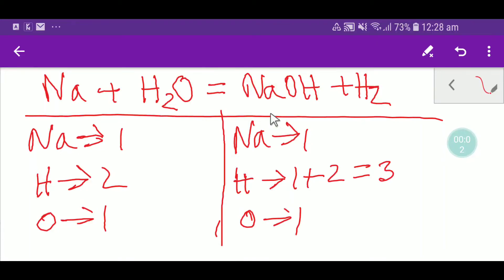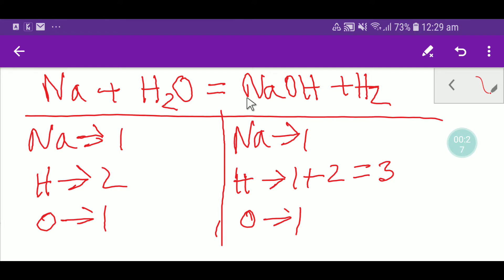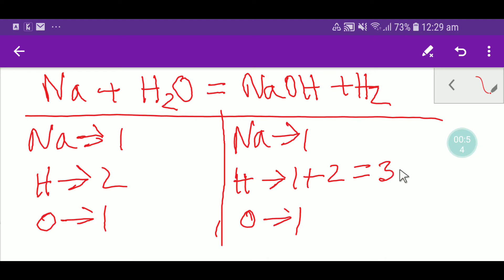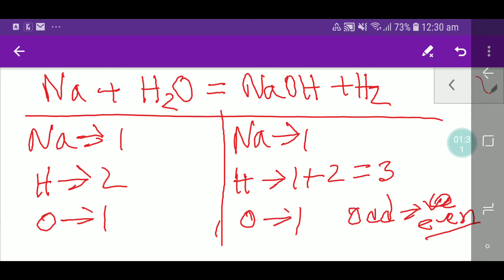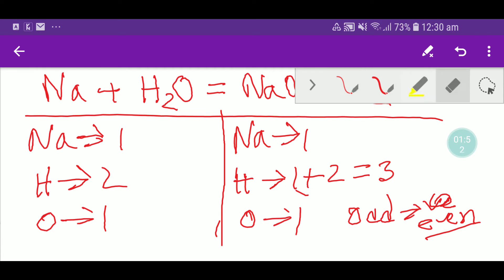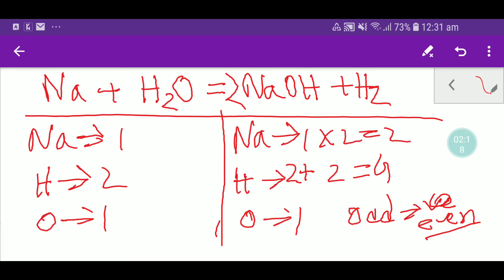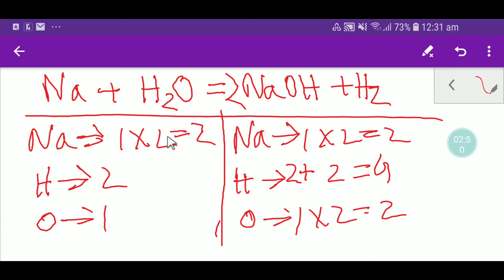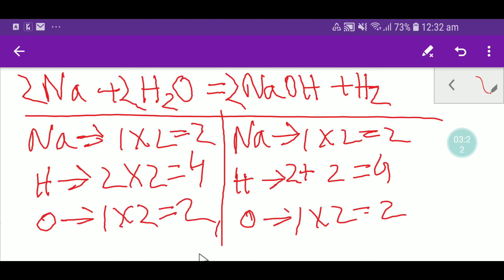Na+H2O=NaOH+H2 Balanced Equation||Sodium+Water=Sodium hydroxide+Hydrogen Balanced Equation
Na+H₂O=NaOH+H₂ Balanced Equation||Sodium+Water=Sodium hydroxide+Hydrogen Balanced Equation||What is the balanced equation for Na h2o NaOH h2?
||What is the balanced equation for sodium and water?||Which compound is formed when sodium reacts very fast with water?